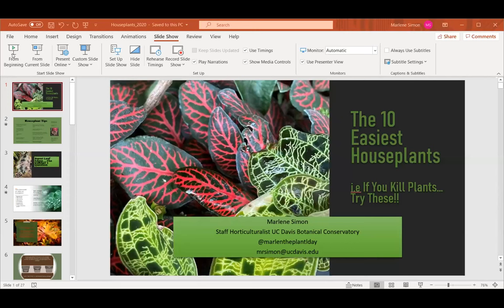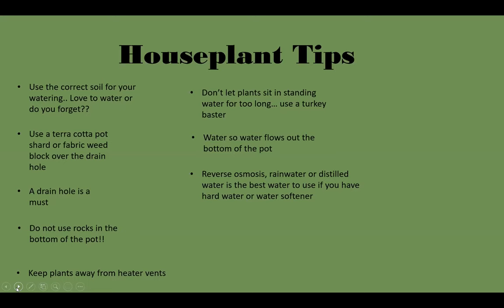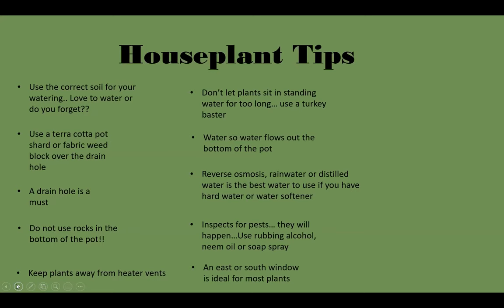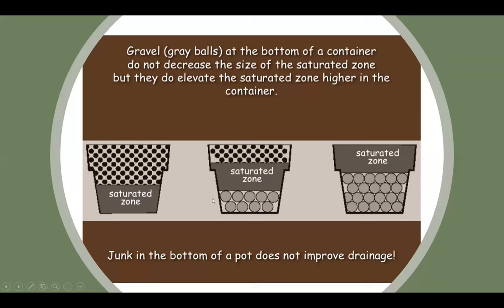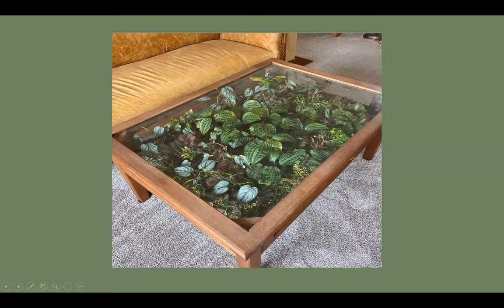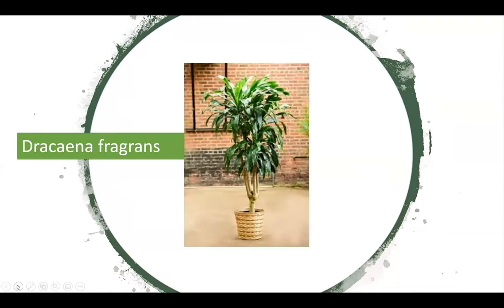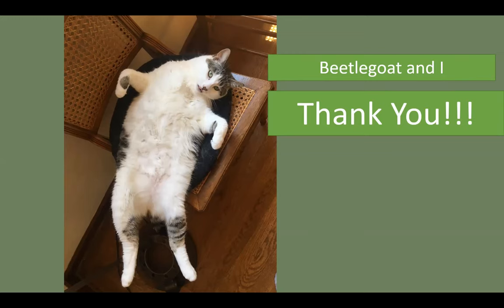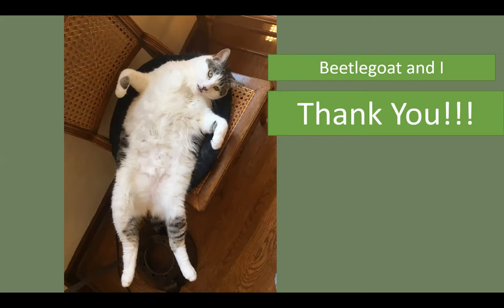10 Ten Easy Houseplants to Grow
Think you don’t have a green thumb... think again! These 10 houseplants are almost foolproof if you are trying to create your own urban jungle. Presented by Marlene Simon of the Botanical Conservatory.